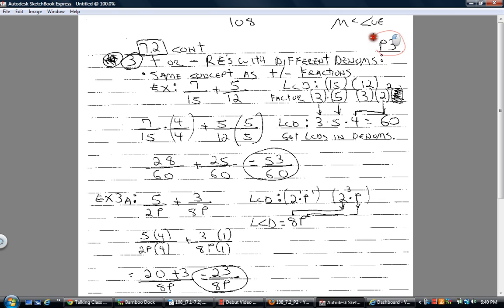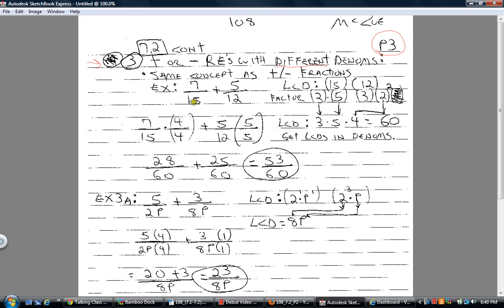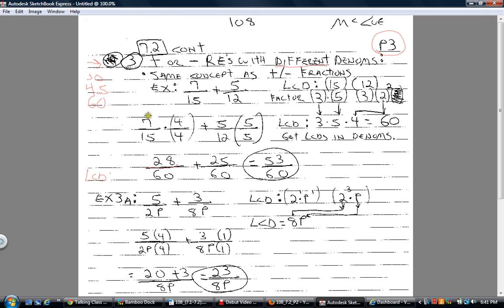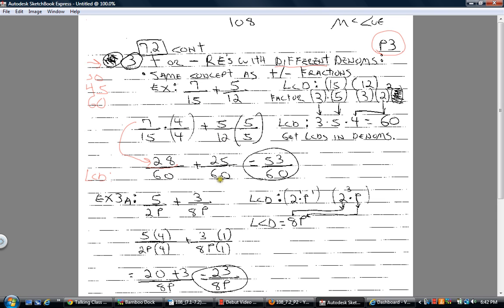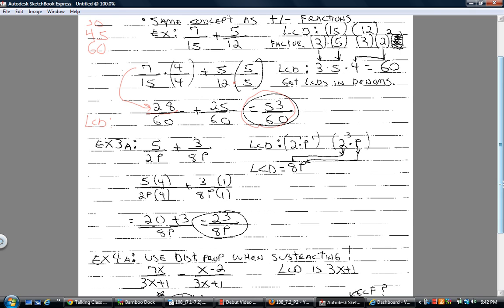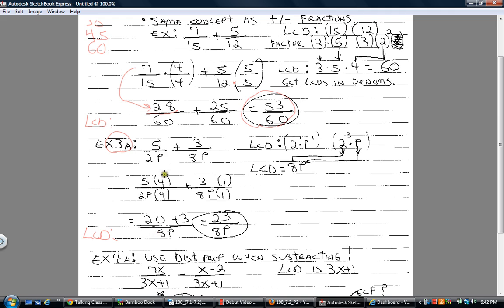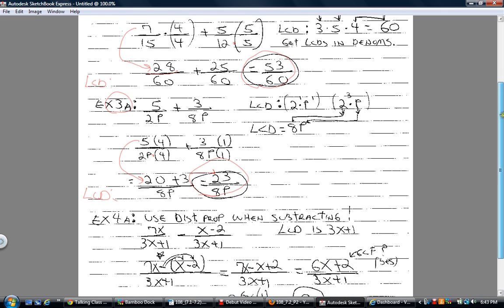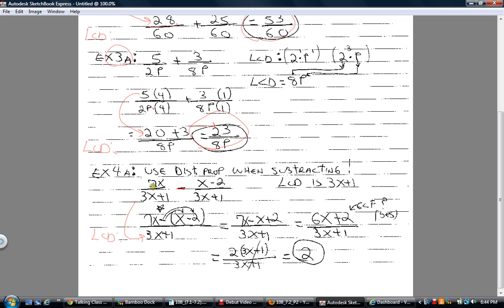108_7.2_P3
108_7.2_P3